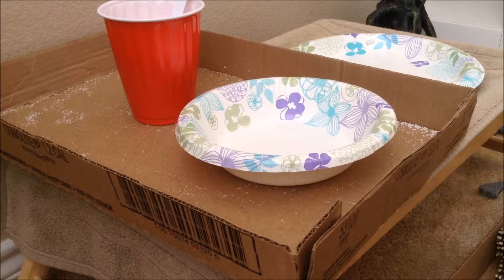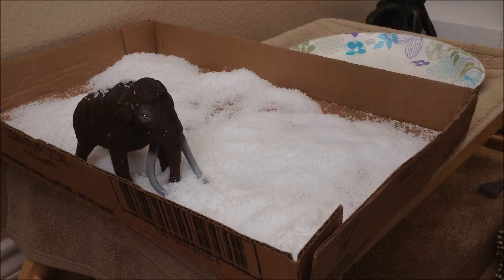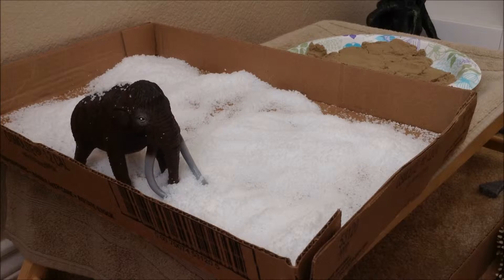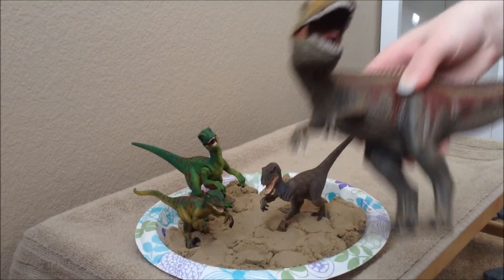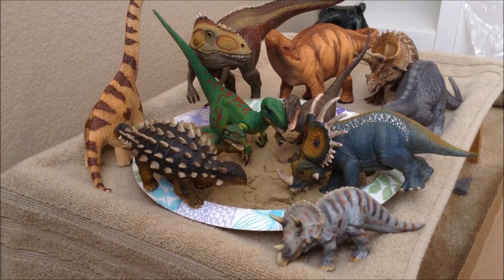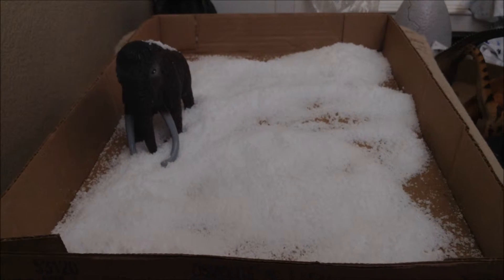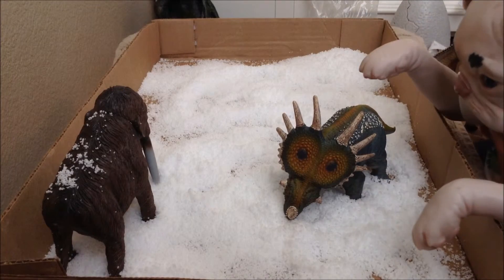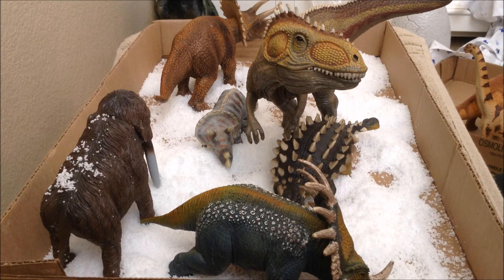Playing with extinct animals! - Extinct Animal Week - Part 5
In this episode, we will play with Instant Snow and Kinetic Sand, as well as our friend the Mammoth, our old dinosaur friends, and our new dinosaur friends!

Please note that this is just play and acting. I do not believe that Riley is real. He is a reborn doll from the Princess Pug sculpt. This video is purely for entertainment and educational purposes.